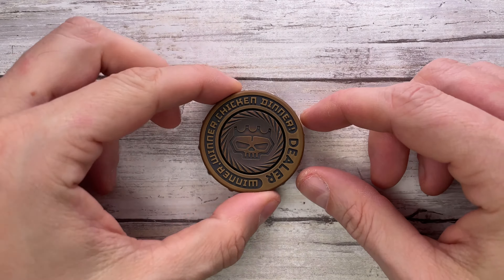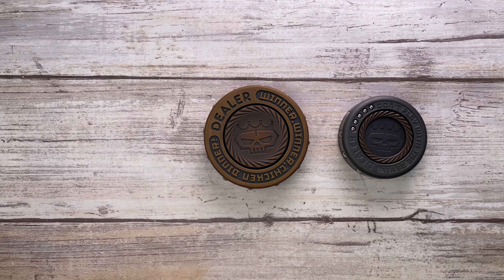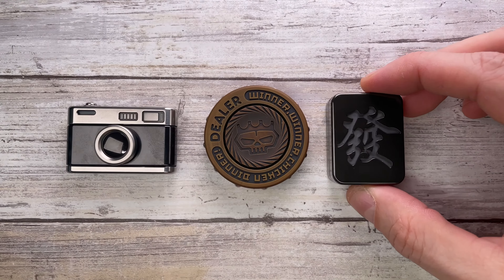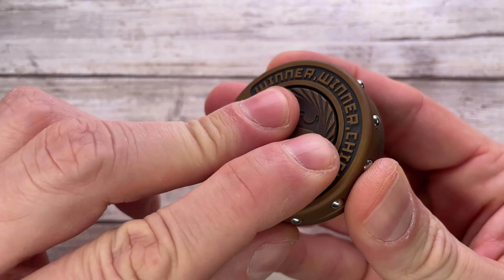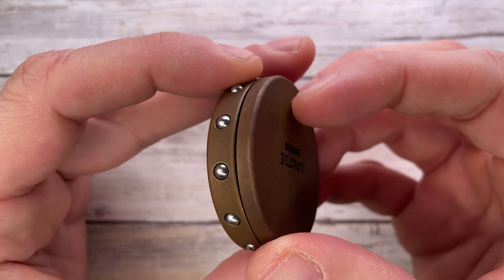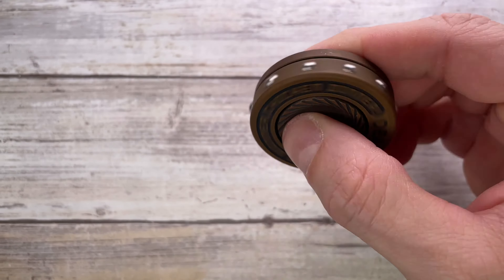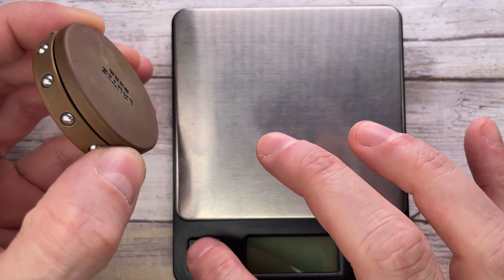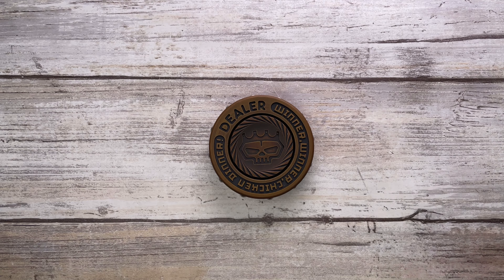Lautie Full Size Dealer Spinner Fidget Toy. Fablades Full Review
This is a full review of the Lautie Full Size Dealer Spinner Fidget Toy. I focus on the senses involved when appreciating a toy, analyzing the look, the sound and the feel. Enjoy it!